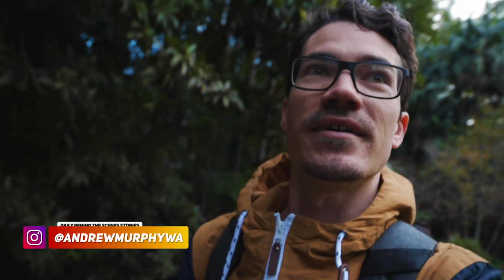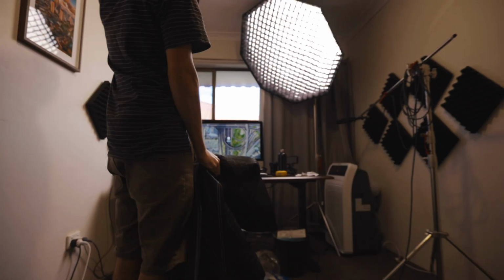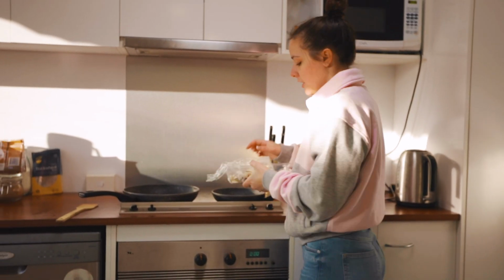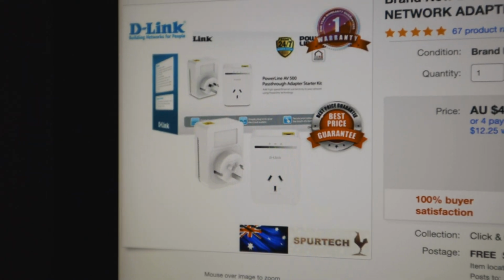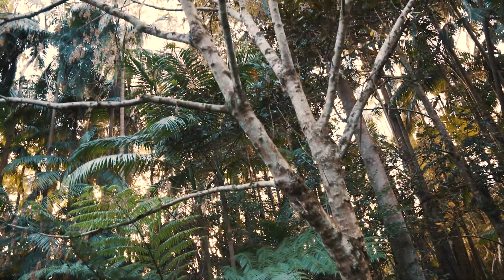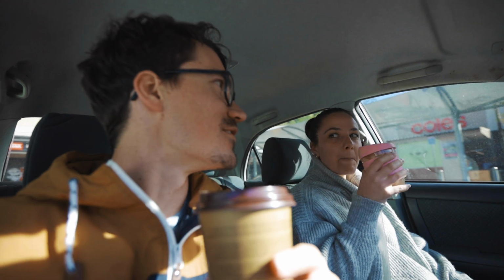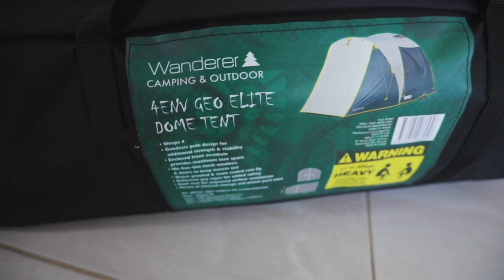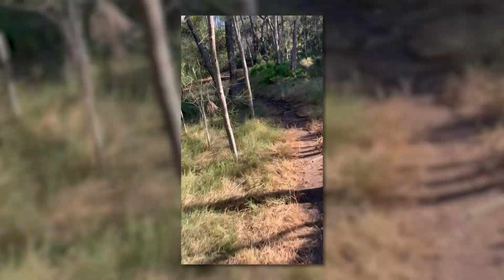Being A FULLTIME YOUTUBER (2020)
Ready To Build A $10k/Month Video Business? Being A FULLTIME YOUTUBER (2020)

I haven't done daily vlogging in so long and learned a lot doing this 5-day stint. Since going full time my life has changed a bit so figured I'd show you all what that now looks like.

I've wanted to do daily vlogging consistently but it is a lot of work. It makes you realize how much effort and time that these daily vloggers put into making it happen consistently!